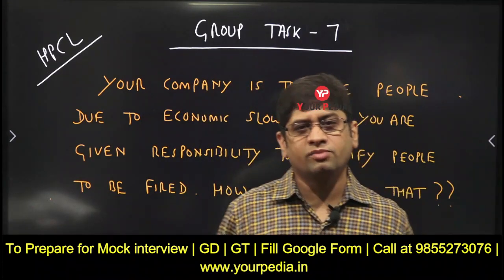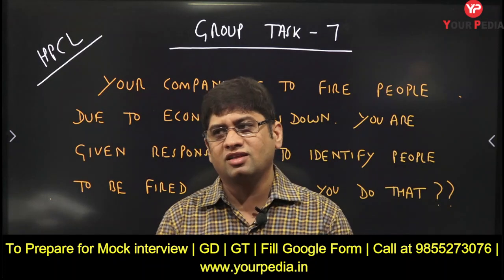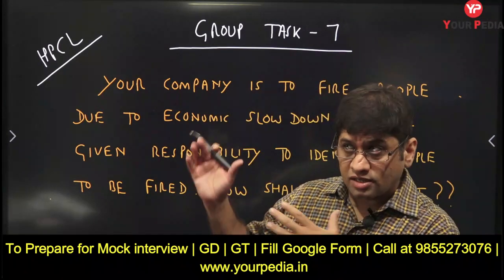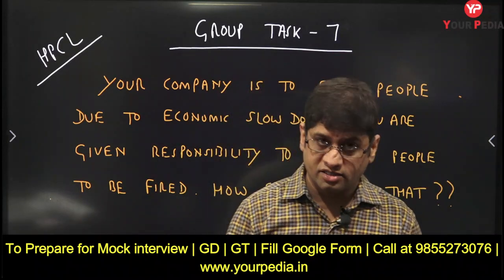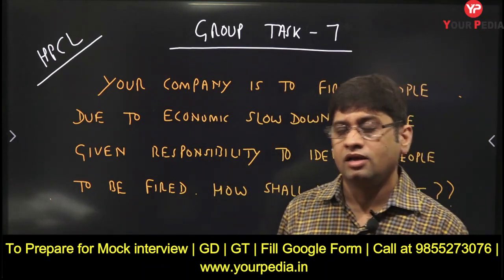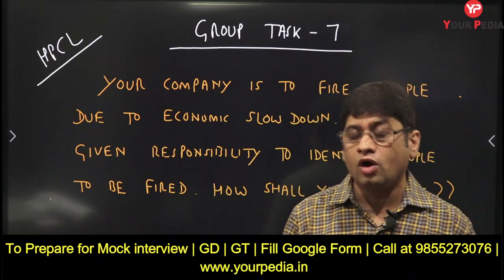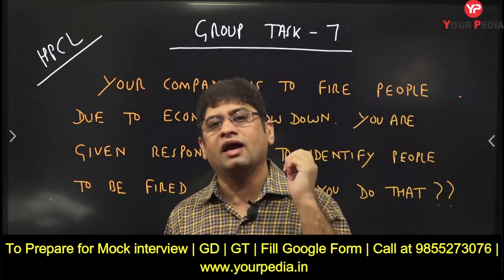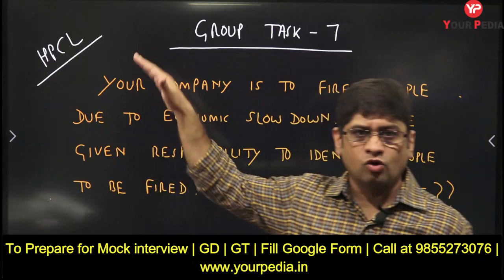Group Task 7 | Solve Group Task | Prepare HPCL/IOCL Group Task with YourPedia | HPCL GT Preparation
Recently many seats have been advertised by IOCL and also by HPCL. Interview is crucial stage for selection. It consists of 3 steps:
1) HR
2) Technical
3) GD/GT
You can rely on YourPedia mentors for  all these stages.

In this Video, Dr Vijayender Sir is  providing group task problems that are expected to come in IOCL/HPCL or has been previously asked in various PSU's. One can provide innovative solution to these problems and can know his/her level before attending group task in actual Interview/GD/GT stage of IOCL/HPCL.

IOCL has shortlisted many students this time (( IOCL Engineers/GAE's recruitment through GATE 2021)  & the cutoff for different branches has gone low .

Interview dates still have  not come but is expected that atleast one month is there available for students to prepare.

Watch this video till end  and if you get shortlisted, you can prepare with YourPedia for GD GT PI.

To fuel its future growth, Indian Oil is looking for energetic and dedicated Graduate Engineers with bright academic record to join the Organization as Engineers/Officers from following Disciplines:
a. Chemical Engineering
b. Civil Engineering
c. Electrical Engineering
d. Instrumentation Engineering
e. Mechanical Engineering

The gross valuation of remuneration to the company will be about Rs. 15.20 Lakhs per annum
inclusive of performance related pay (PRP). The actual remuneration may vary depending on place
of posting, financial performance of the Corporation and annual performance appraisal of the
individual. Candidates selected as GAEs (Graduate Apprentice Engineer) shall receive a fixed monthly stipend for duration of apprenticeship.

Selection Process: Selection process shall consist of Group Discussion, Group Task and Personal Interview. However, eligibility of the candidates shall be verified prior to GD, GT and PI and only those candidates shall be allowed to appear in GD, GT and PI who are meeting the eligibility criteria by furnishing relevant and valid documents in latest formats in Original at the time of document verification.

Merit list shall be prepared only of those candidates who qualify in all of the following components
of evaluation process individually as well as consolidated weighted sum of the evaluation
components:
a. GATE 2021 (marks out of 100)
b. Group Discussion and Group Task
c. Personal Interview

ioclgroup task
hpclgroup task
iocl recruitment 2021
iocl interview preparation
iocl interview questions
iocl interview guide
iocl interview tips
how to prepare for group task for IOCL
how to prepare group task for HPCL
gt in iocl
how to prepare for iocl interview
iocl interview experience
iocl gt interview stage
iocl gt personal interview
iocl personal interview preparation
iocl group task expected topics
iocl gd  expected topics
iocl gt expected topics
iocl interview call
iocl interview call at low gate score
iocl gd gt pi call at low gate score
iocl interview expected question
iocl bumper interview calls
iocl cutoff for interview through gate 2021
iocl recruitment through gate 2021
iocl detailed interview strategy 2021
IOCL HR interview preparation
IOCL technical interview preparation
iocl gd gt interview preparation strategy
cutoffs for GT & PI
sectional cutoffs for GT & PI
how to prepare for Group Task & Interview
hpcl recruitment 2021
hpcl interview preparation
hpcl interview questions
hpcl interview guide
hpcl interview tips
how to prepare for group task in HPCL
gt in hpcl
how to prepare for hpcl interview
hpcl interview experience
hpcl gt interview stage
hpcl gt personal interview
hpcl written exam result expected date
hpcl personal interview preparation
hpcl group task expected topics
hpcl gd  expected topics
hpcl interview expected questions
hpcl GT PI preparation
hpcl GT Topics